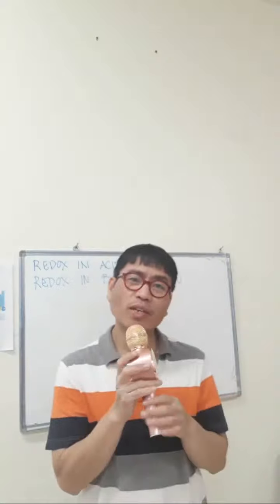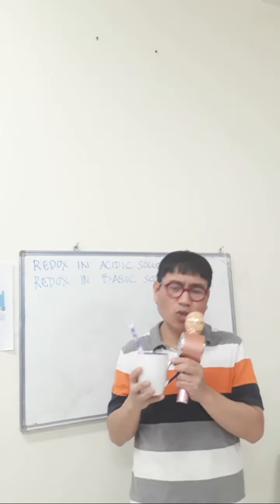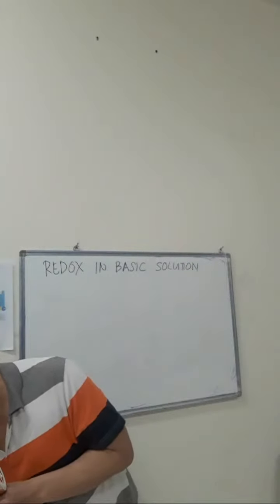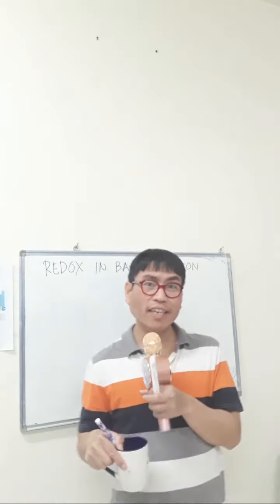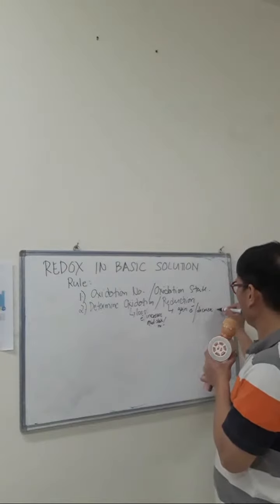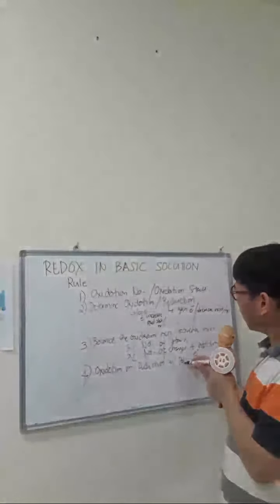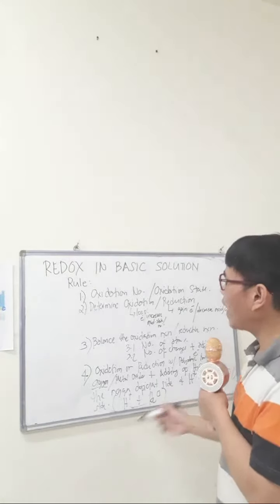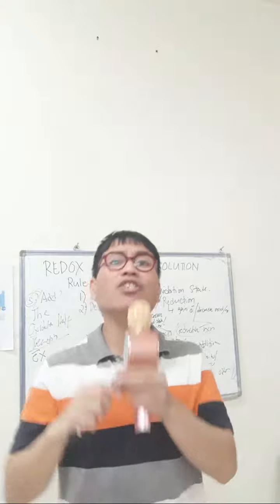Chemistry Redox In Solutions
REDOX in solution can either be in acidic solution and basic solution. In acidic solution you will add moles of water to the balance the deficient oxygen atoms and add hydrogen positive charge to the other side to balance it. In the basic sololutiojln still follow above but you need to add hydroxide ion to the final REDOX Basic reaction.